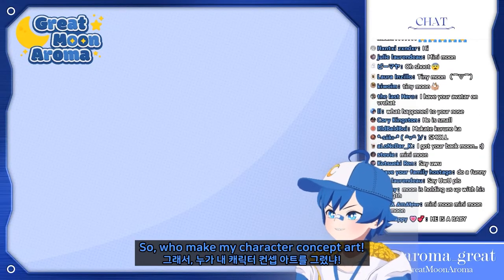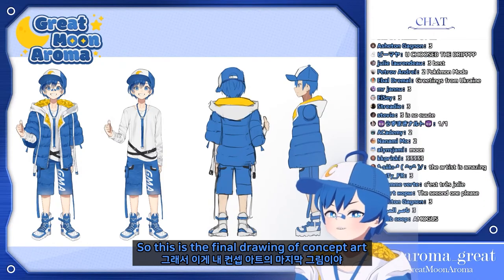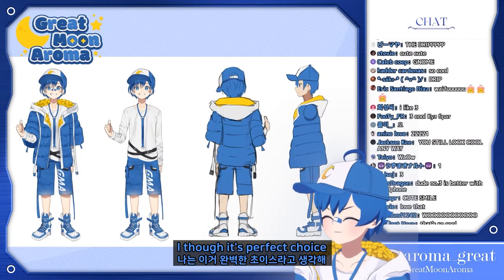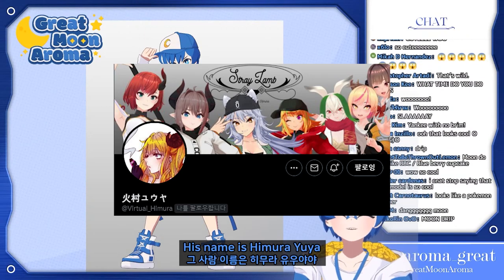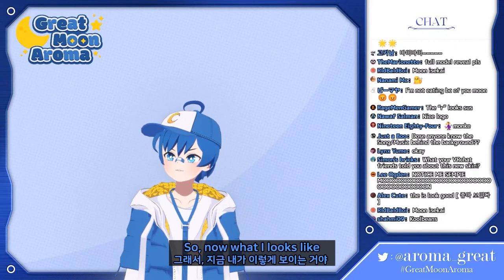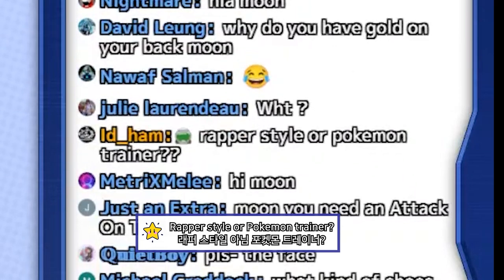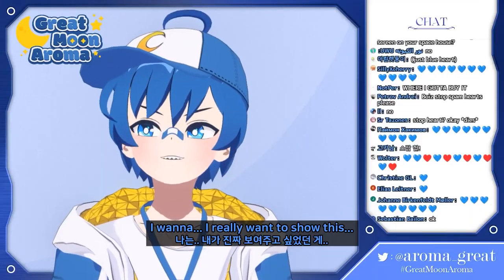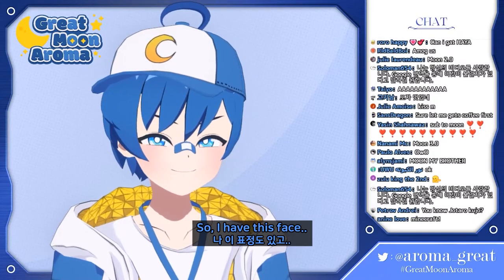My first concept art was different??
My first concept art was different?? 【 VRchat 】

editor : lemong